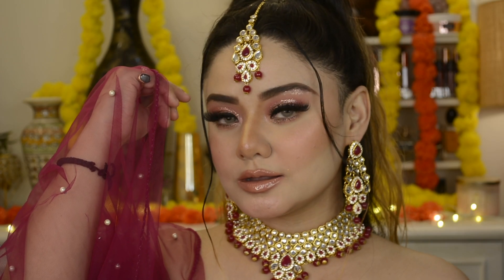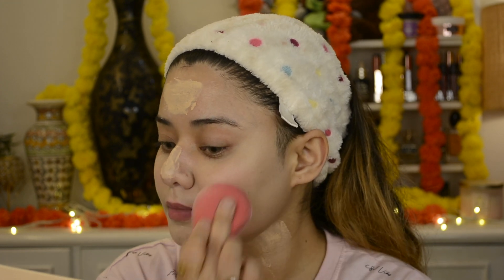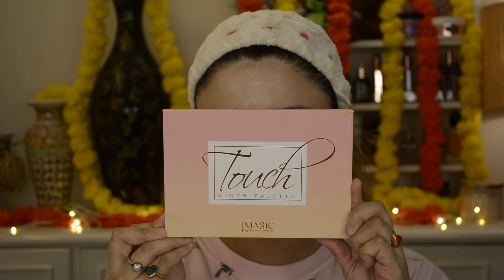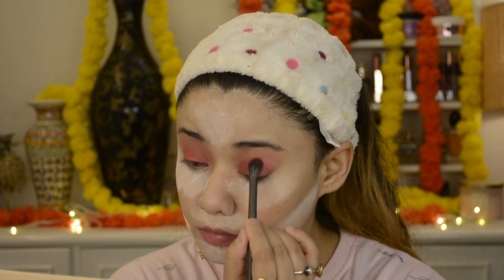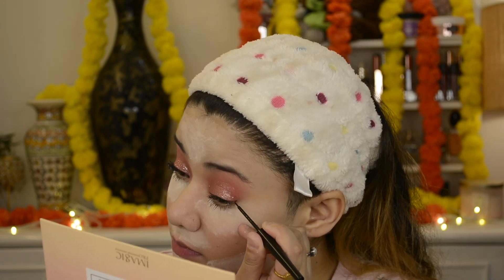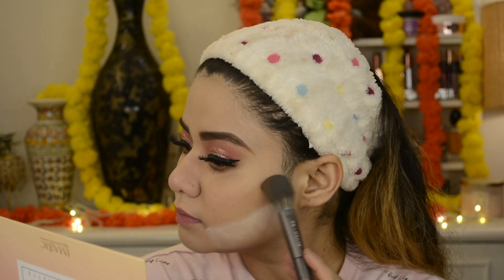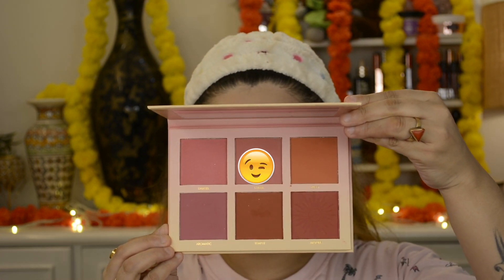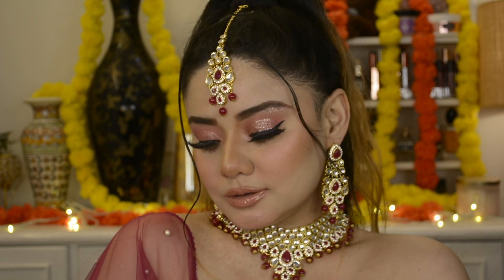Last Minute Karwachauth Makeup Tutorial | Nude Party Makeup | Glowy Makeover